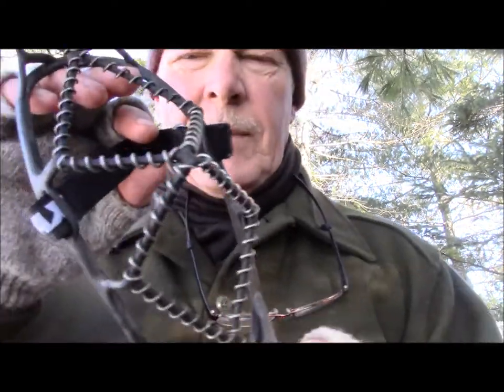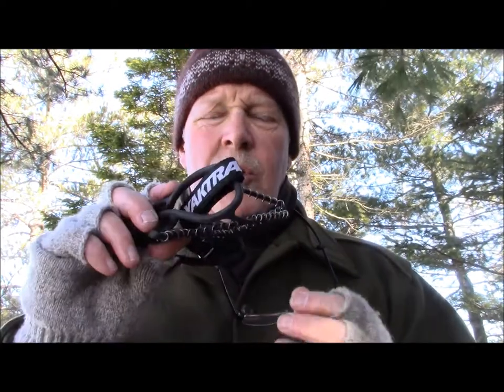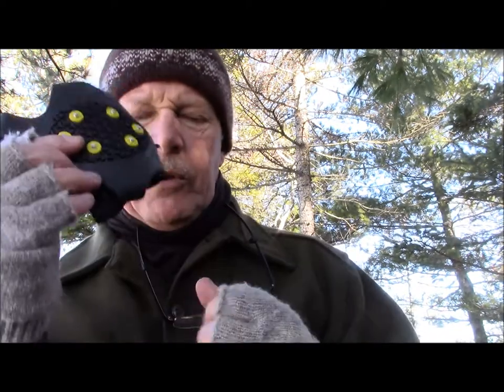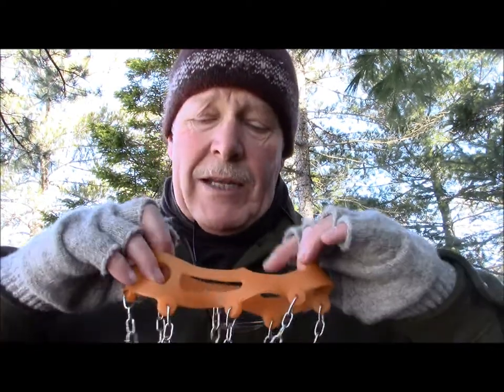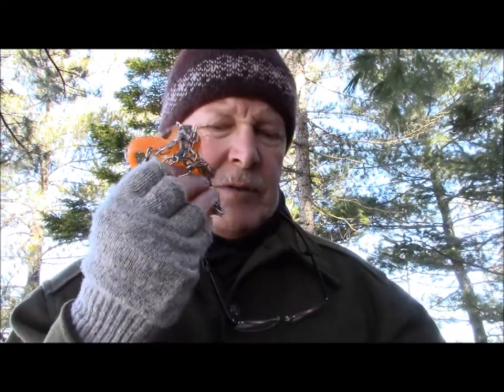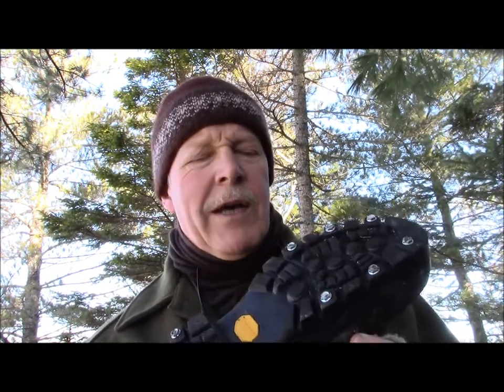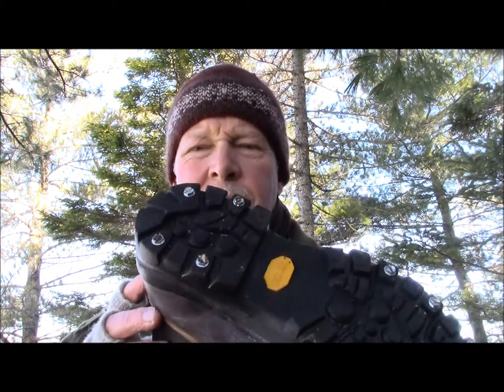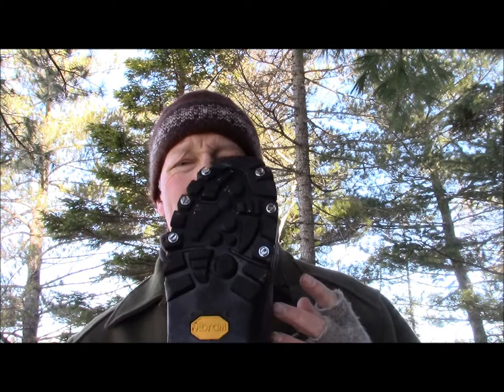Kahtoola Microspikes and Some Alternatives - Part 2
When the trail is covered in ice, traction is a must. In this two-part video I look at the highly touted Kahtoola Microspikes and a couple of alternatives